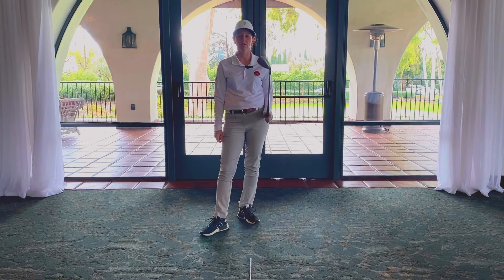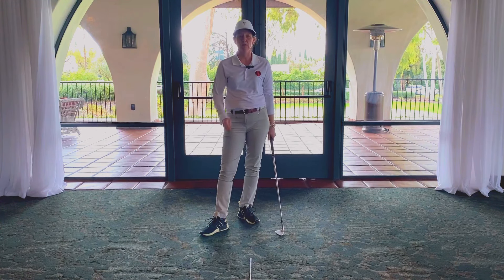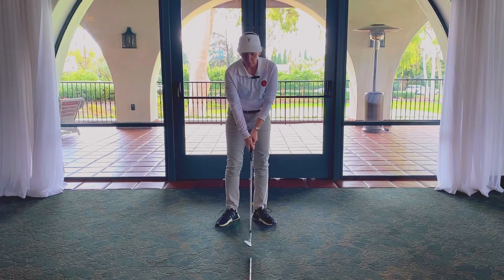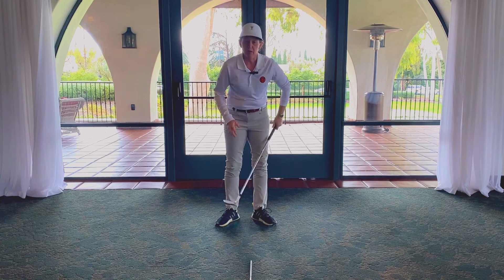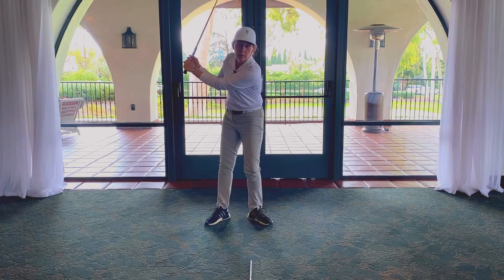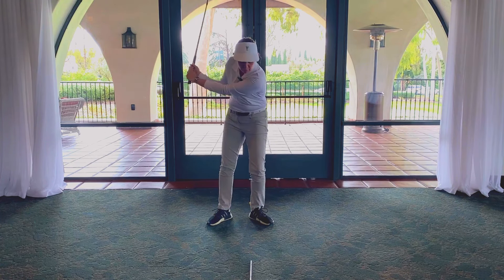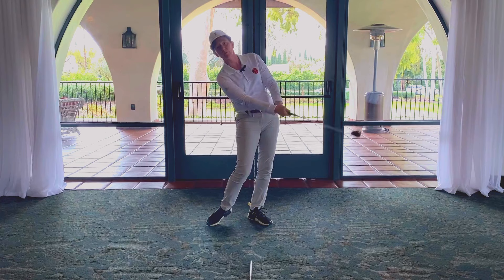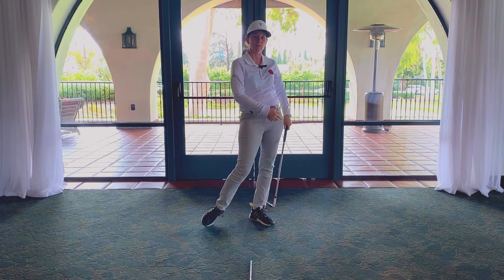Fixing A Rightward Path